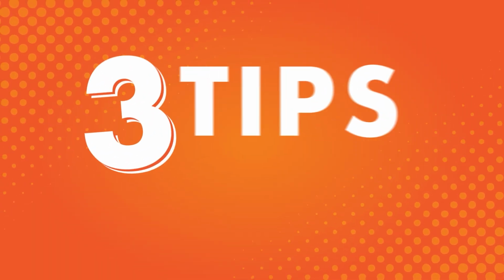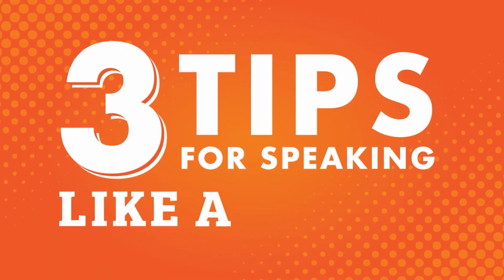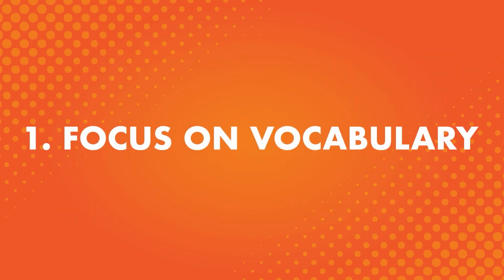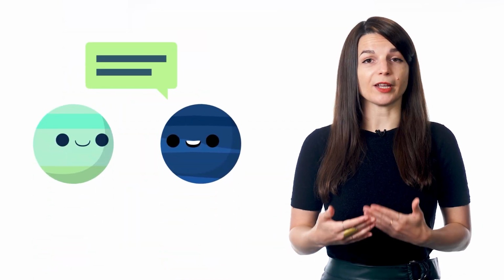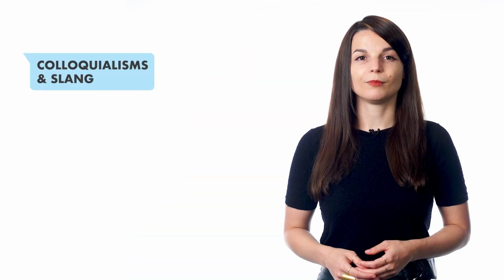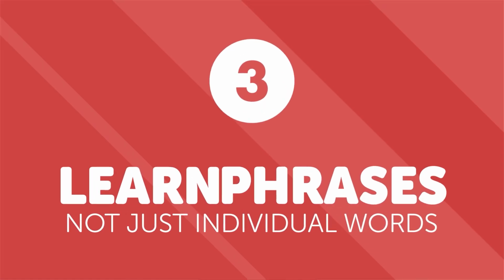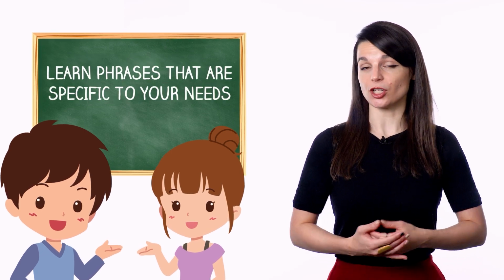The Complete Spain Travel Guide: Tips, Tricks, and Key Phrases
↓ More details below ↓

Step 3: Start speaking Spanish the fast, fun and easy way!

If you don't understand much Spanish and want to be able to understand and speak it, this video is made for you because we will help you improving your Spanish skills!
This video will challenge your reading and listening comprehension skills and help you progress in your Spanish study.